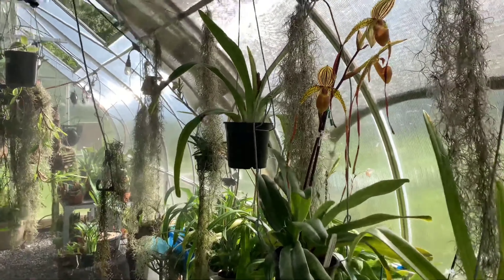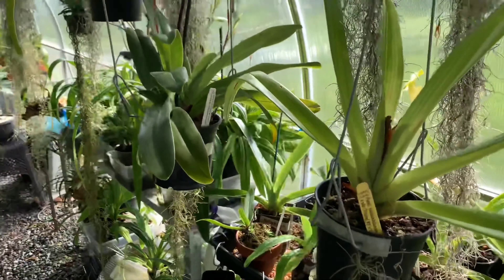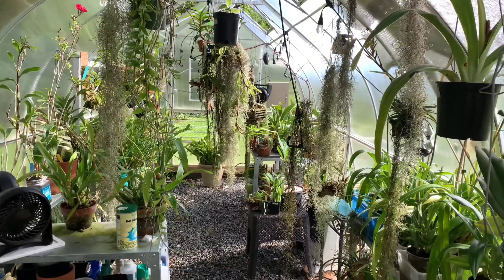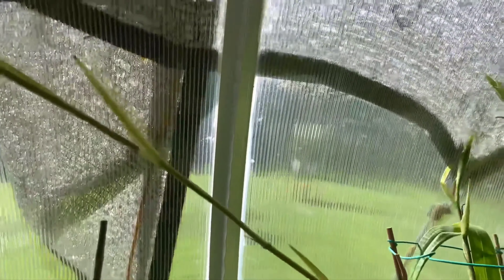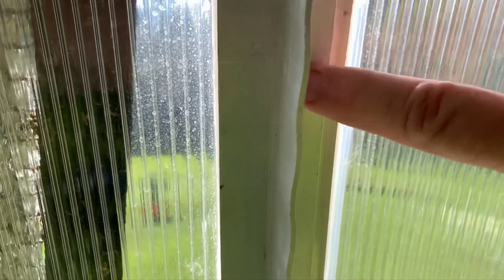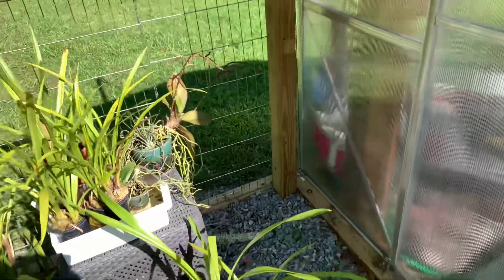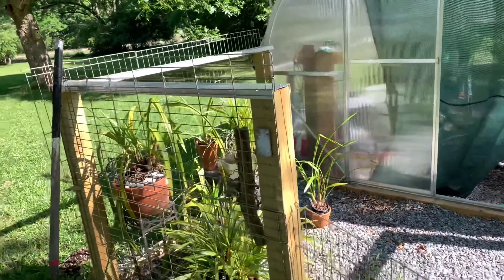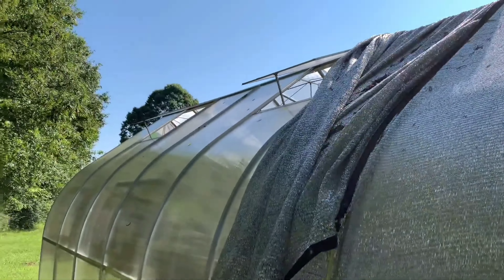#46 Professional Orchid grower heated Greenhouse with Propane Virtue 9x21 ClimaPod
Our goal is to collect and share user opinions in one place, functioning as a forum where people can find useful information about ClimaPod greenhouses. We provide a space for users to exchange insights and experiences, but we are not officially connected with the ClimaPod brand.

Additional Support: As an engineer and experienced assembler who has assembled dozens of ClimaPod greenhouses—from 7x7 to 9x84, including custom lean-to and underground installations—I can offer assistance with assembly. Whether you need help over the phone or in person (if you are within the Metro area), please feel free to contact me for an estimate via call at or email located in header

#43 Greenhouse in Open and Windy area Review
youtu.be/8dSyYuscVcg
#44 7 Years Old Greenhouse in desert with hail wind's and snow
youtu.be/xAxmDDQj1VU